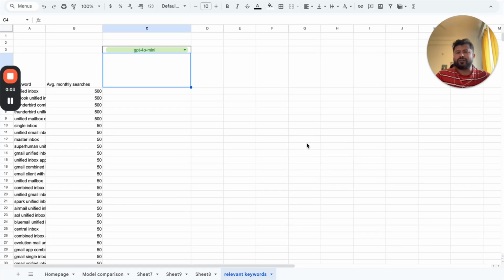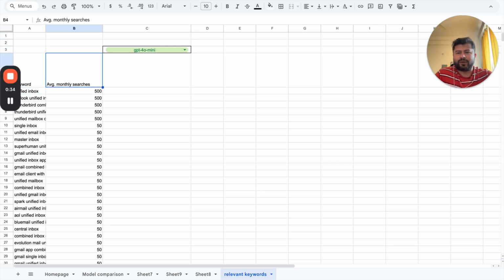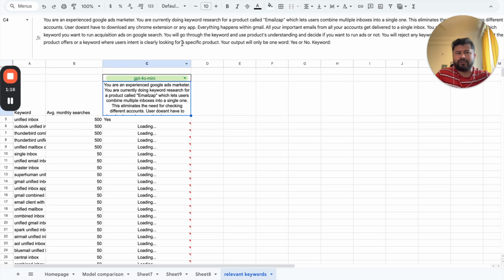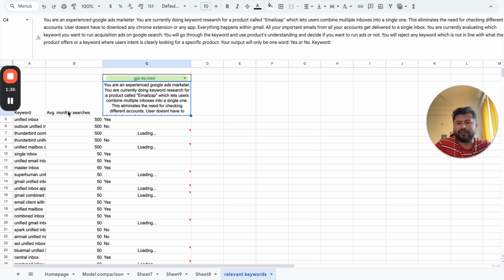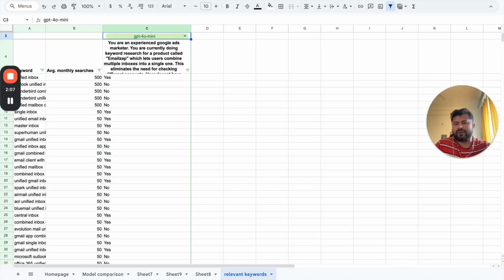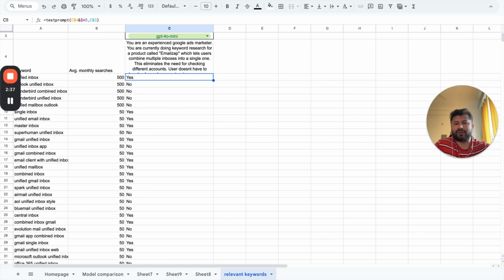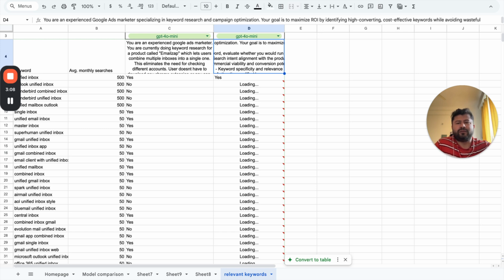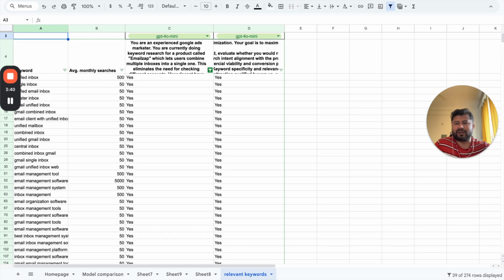Filter & Refine Google Ads Keywords Using ChatGPT Inside Google Sheets (PromptLab Demo)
Struggling with long, messy keyword lists from Google Ads Keyword Planner?

In this quick demo, I show how you can use PromptLab, a Google Sheets add-on, to automatically clean, filter, and refine keywords using ChatGPT: all within your spreadsheet.

What you'll learn:

How to prompt ChatGPT directly in Google Sheets

How to filter keywords by relevance, intent, or category

✅ No coding
✅ Works with GPT-4o, Gemini, Claude, DeepSeek
✅ Perfect for marketers